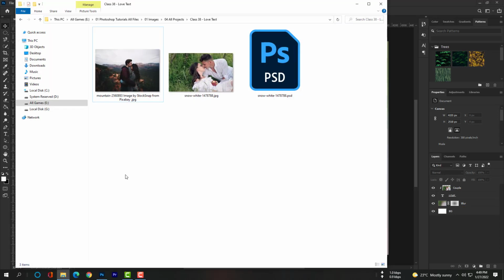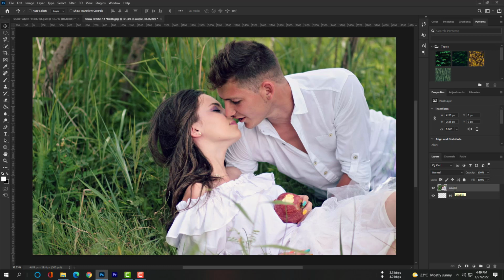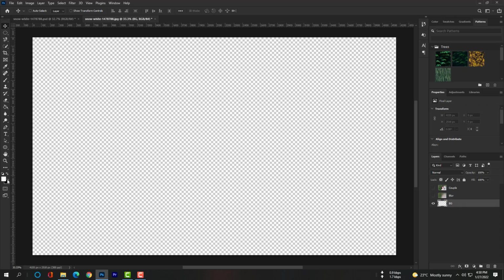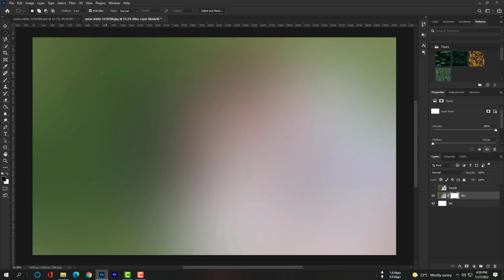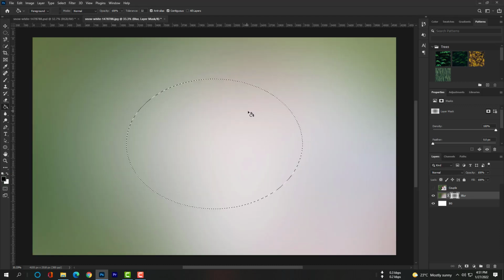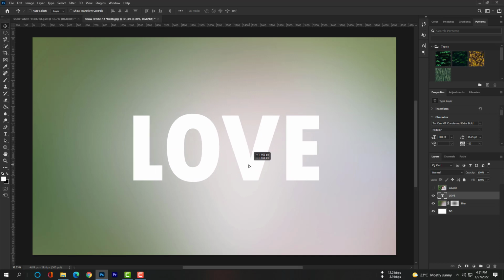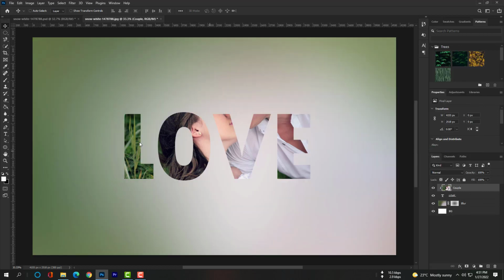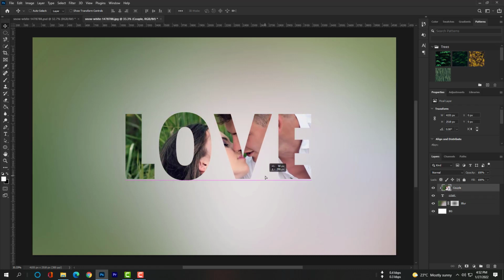How to Put Image In Text, How to Create Letter Portrait, How to make image in text? Part-38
You can see this. There is wonderful masking here.
Hi dear, this is Akash your host.
Every day I have to work almost 4 hours after coming from the office.
1 comment would be great for me.
Please download this image from the description.
Please open this image with Photoshop.
Create a new layer here. You can’t bring that layer at the bottom you have to unlock the background layer first. Double click and rename these layers.
CTRL+J or CMD+J to copy the couple layer and rename the copied layer as “Blur”.
Bring down this layer named “blur”.
Then go to filter, blur then gaussian blur.
Radius will be 400px.
Select the BG layer and select the paint bucket tool and paste white color.
Make sure your foreground color is white and the background color is black.
Then select the blur layer and add a mask for this layer.
Please make sure your foreground is black and BG is white.
Now select the elliptical marquee tool and draw selection here also you can move the selection by dragging it. Please adjust this selection in the middle of this canvas.
Go to select then modify and click on feather and the radius will be 700px.
Select paint bucket tool and paste on this selection.
After that please deselect this selection.
Switch on this couple layer.
Now select the Type tool and write “LOVE”.
Try to place this text middle of this canvas.
Switch on this couple layer and hit the right key and select create clipping mask.
Wow, wonderful now please adjust this text and the image.
Make sure you have not selected the auto-select option.
You can move the text layer by selecting the text layer.
Also, you can select the image layer to adjust it with the text layer.
Please don’t forget to comment here.